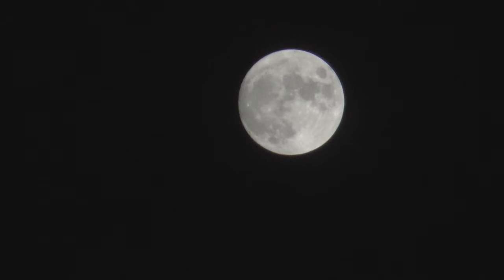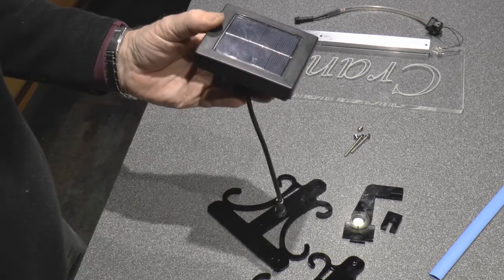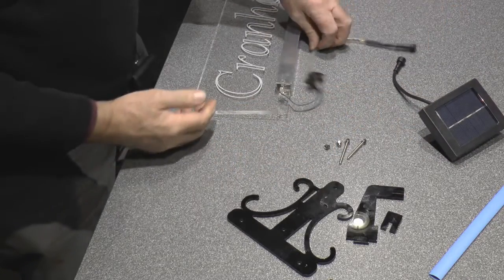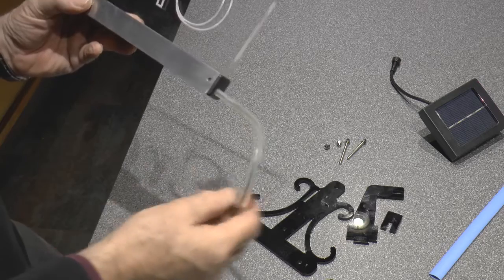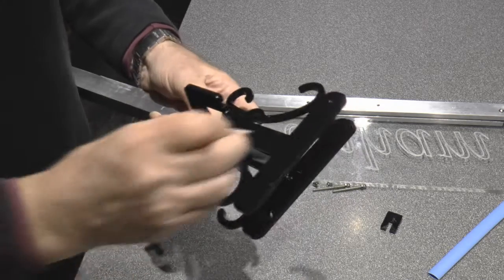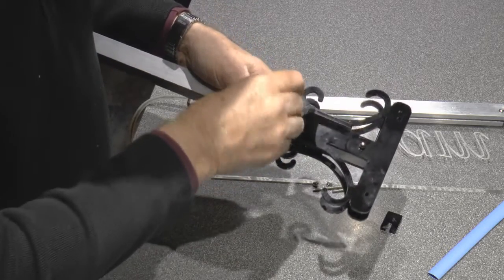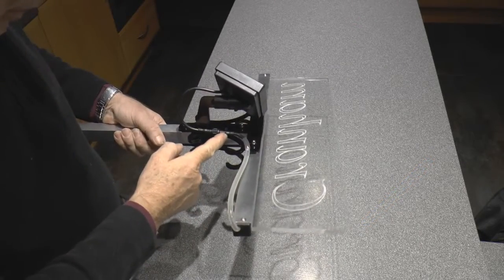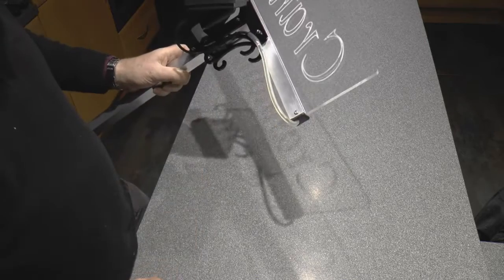RDWorks Learning Lab 33 solar LED edge lit sign Part3 last minute mods